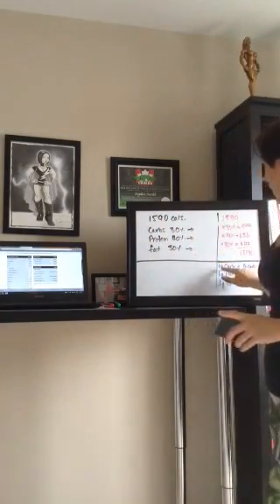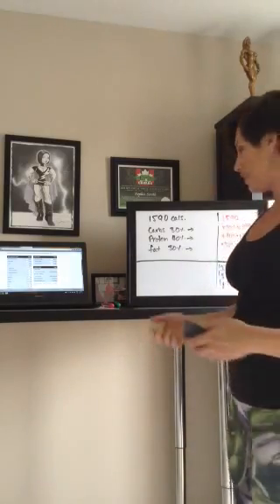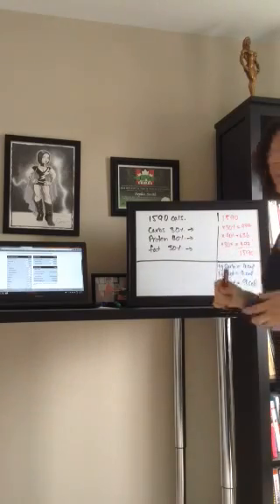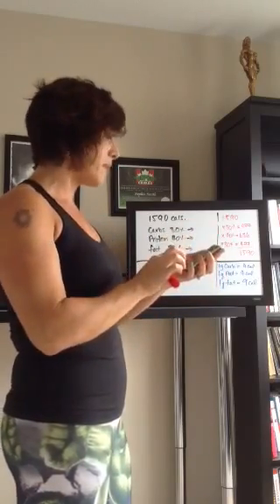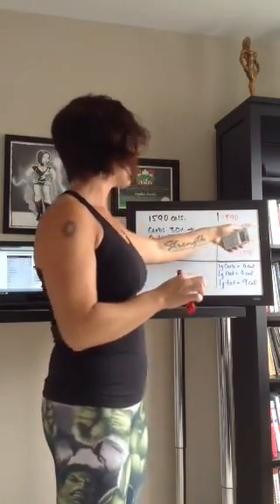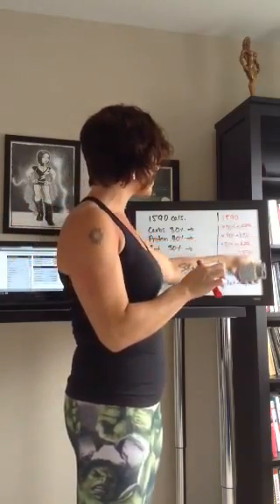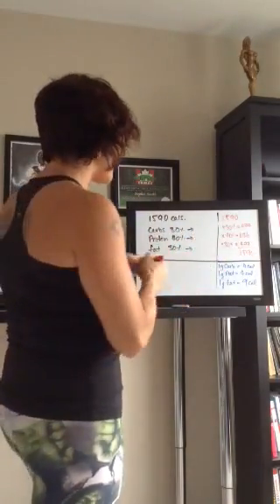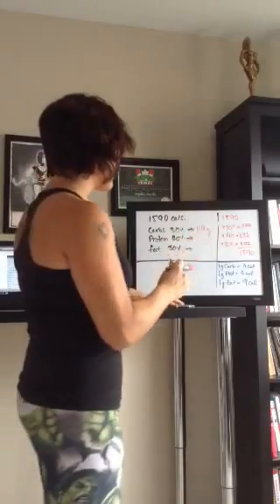Macro calculations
MFP is having a macro calculation issue - this is how to manually calculate your macros based on your calories and percentages.